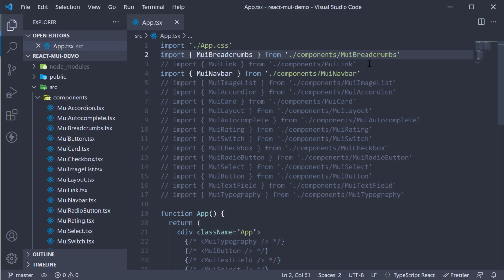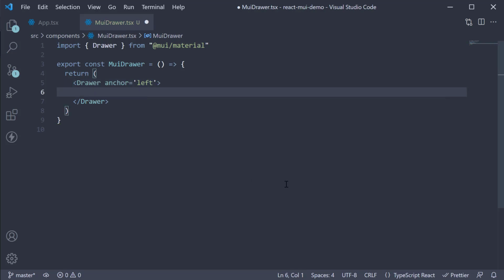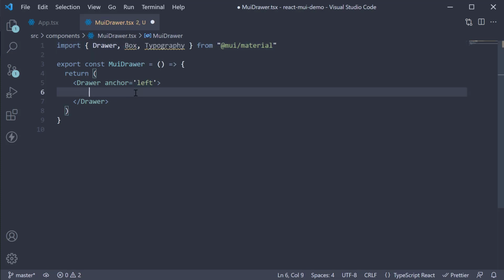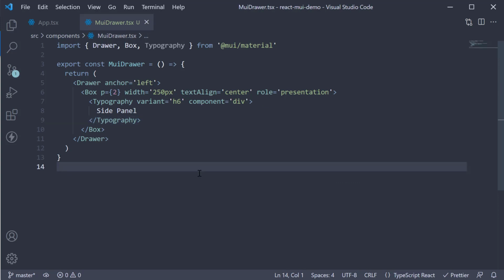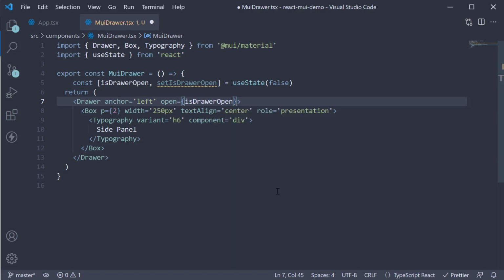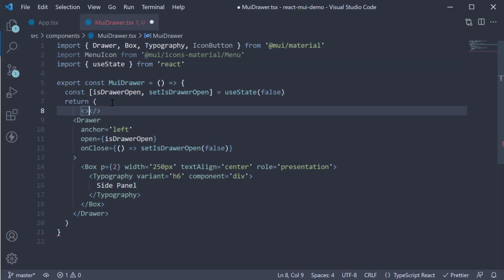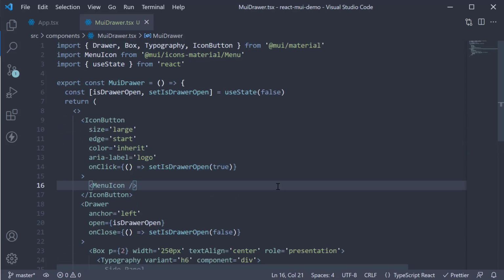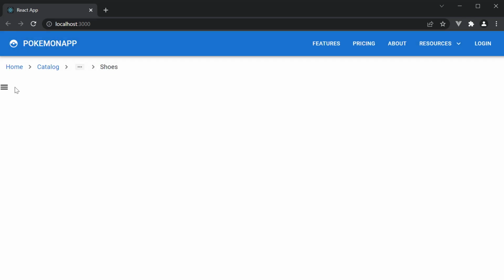React Material UI Tutorial - 25 - Drawer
Material UI Drawer